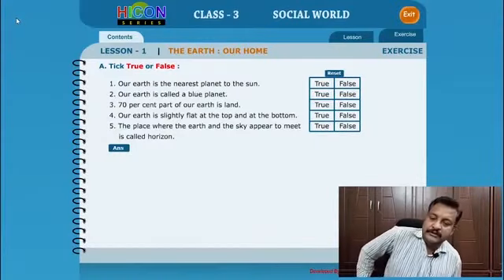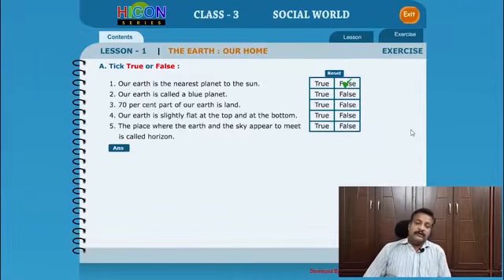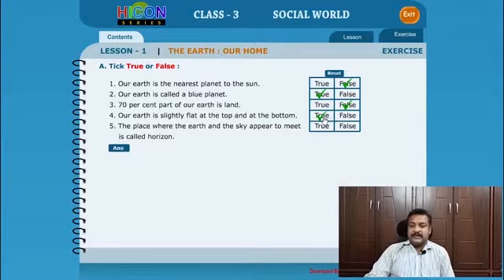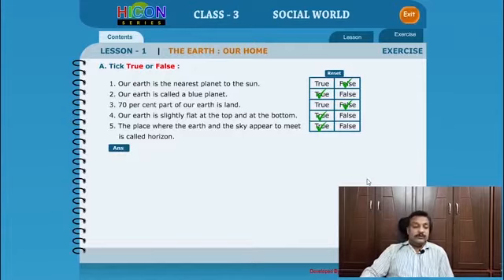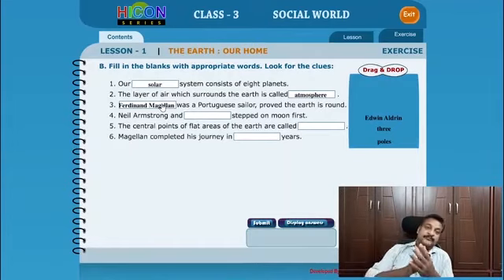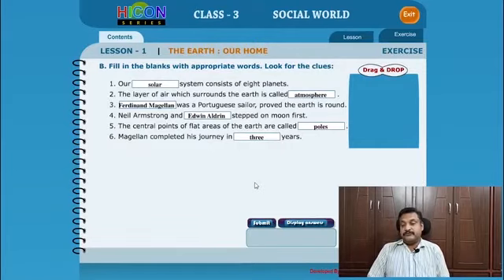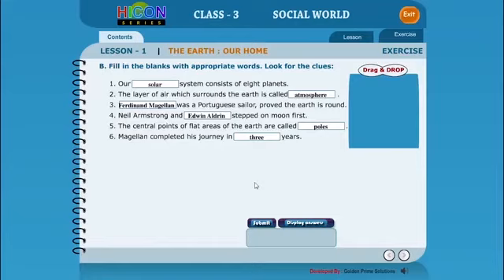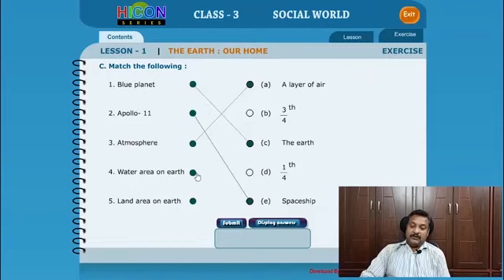CLASS-3: Social Studies , Lesson-1 : The Earth: Our Home (Part-4: Exercises.)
CLASS 3
Social Studies , Lesson-1 : The Earth: Our Home (Part-4)
Exercises.
MASTER’S GROUP OF SCHOOLS.